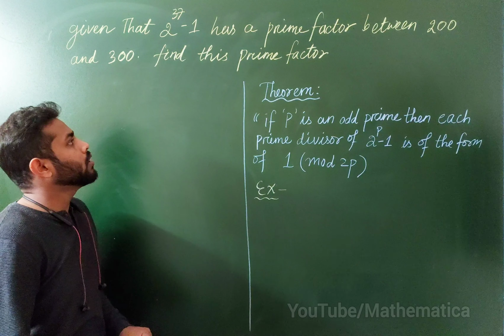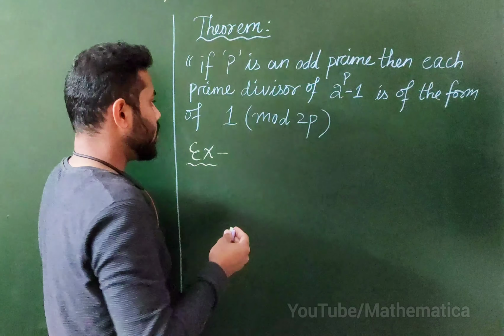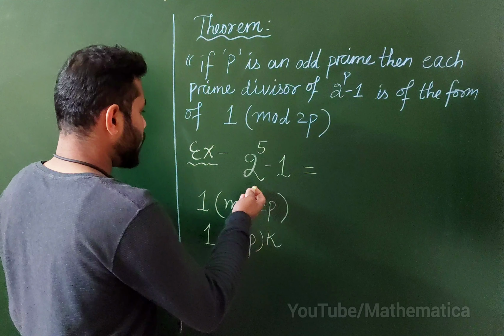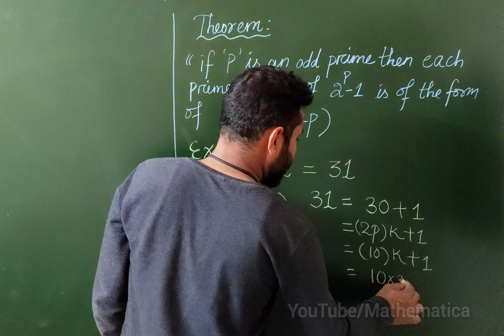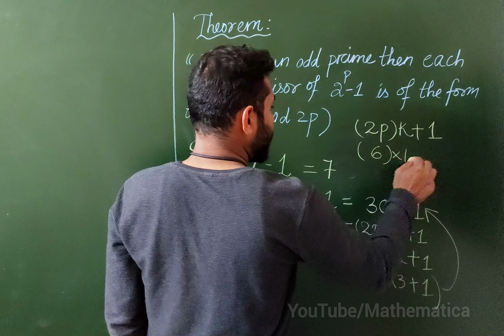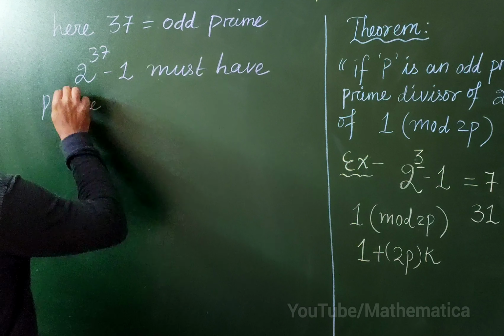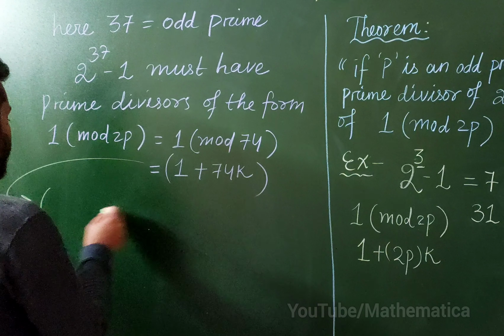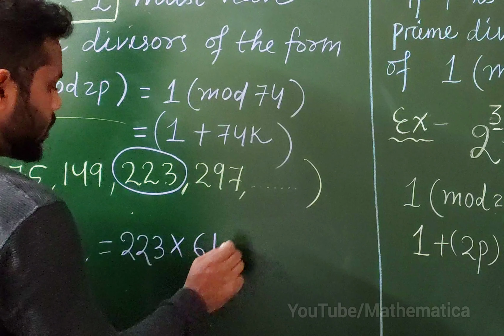An interesting problem on prime number and divisibility